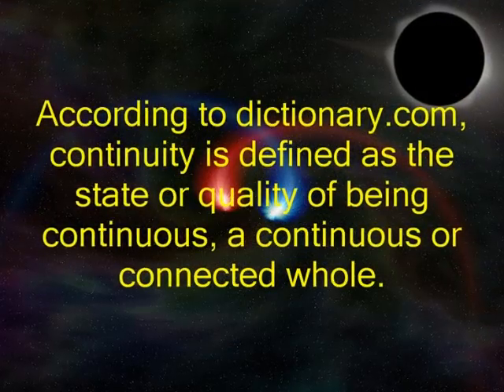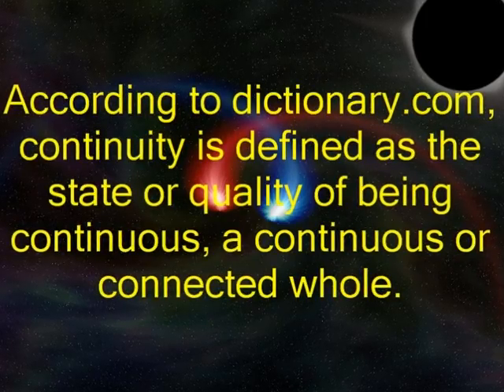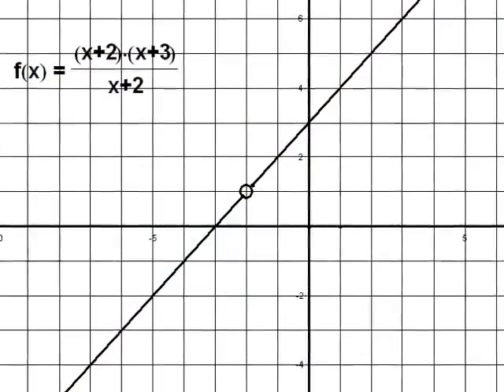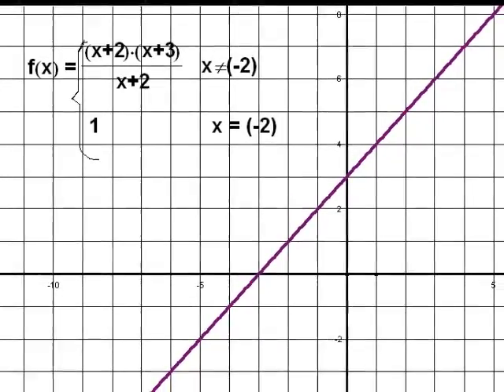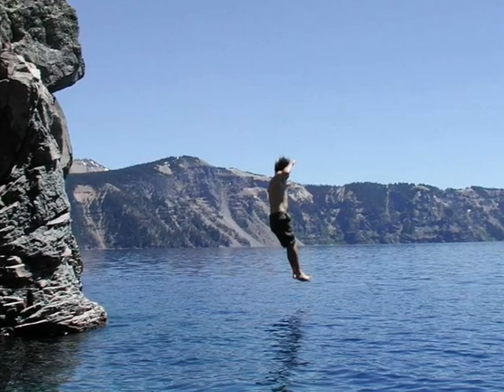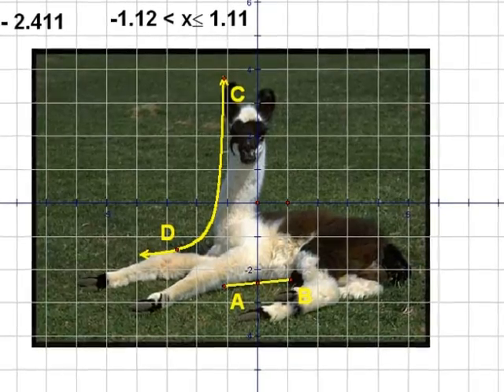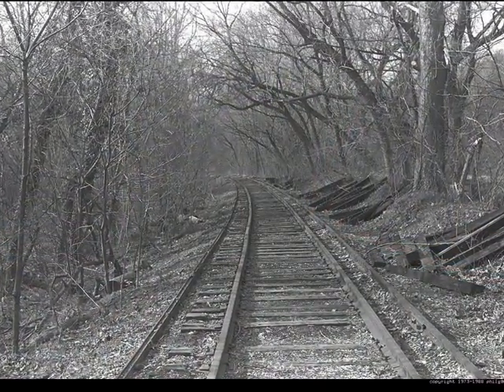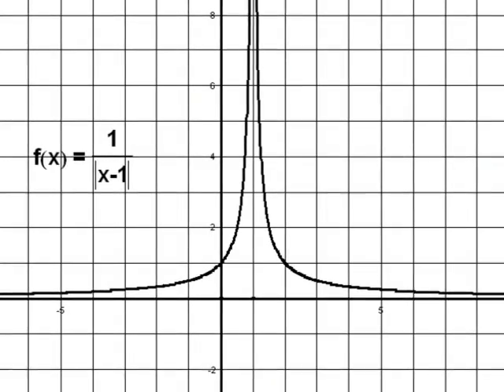Continuity & Discontinuity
This is a video to introduce the concept of continuity to my calculus students.  They will understand what removable and non-removable continuity is when the video is finished.